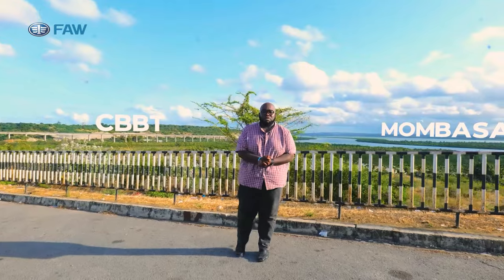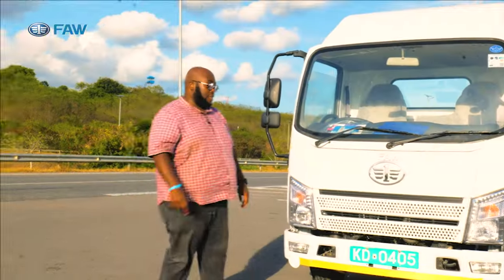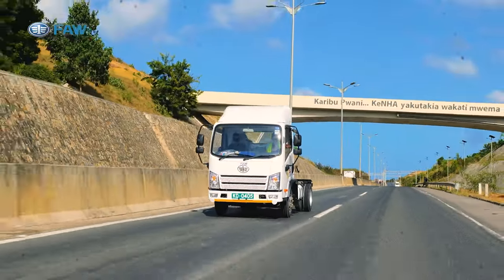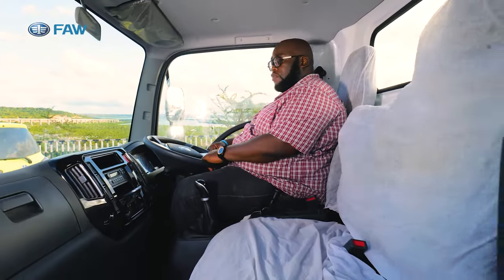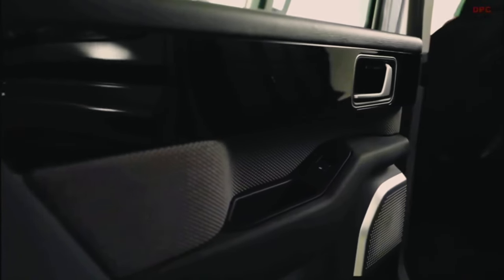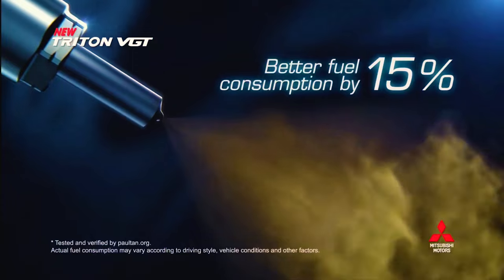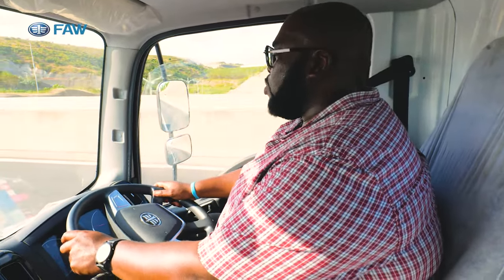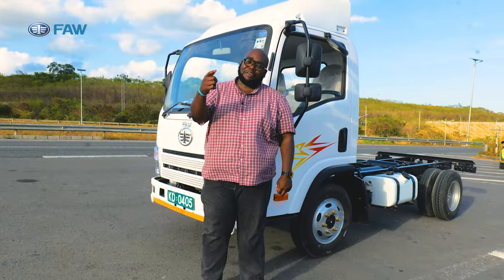CBBT SN 11 Episode 8: TransAfrica Motors Aftersales & FAW CA1041 Review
This week on Cars with Big Boy Trev we Check out TransAfrica Motors After-Sales support and Review the FAW CA1041 Light Truck